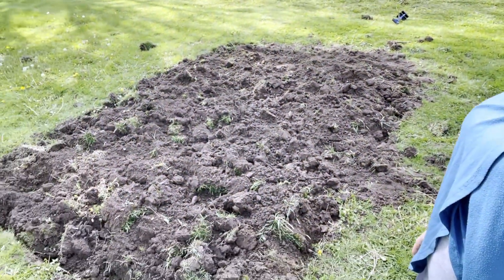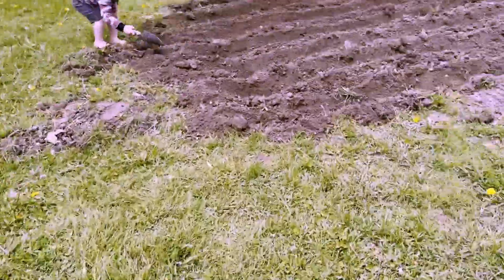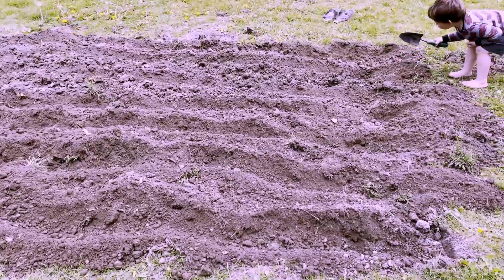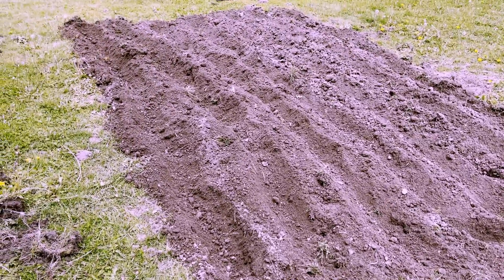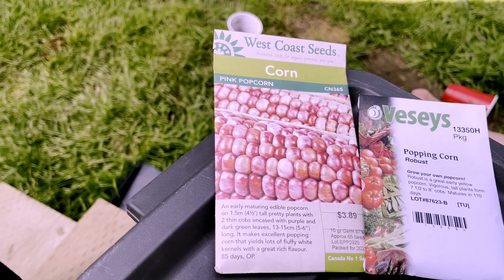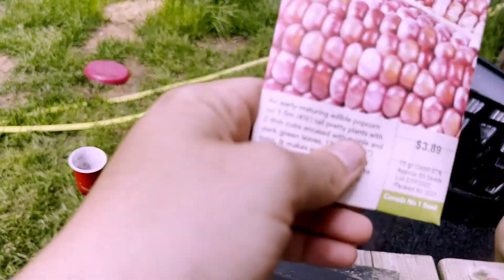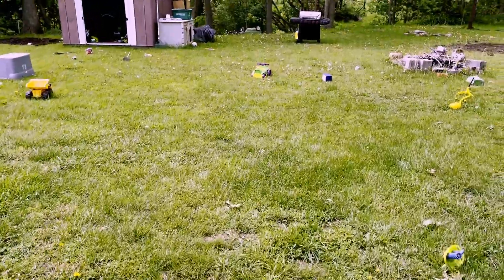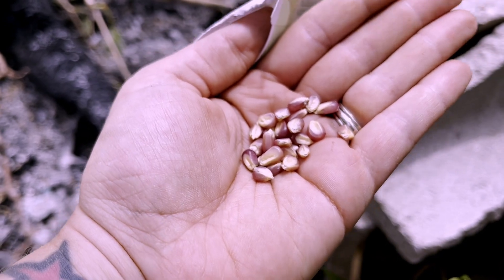Planting Popcorn! | Popcorn Video 1 | From Planting to Popping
We are growing 2 kinds of popcorn this year from 2 different companies! We are growing the pink popcorn from West Coast Seeds and the "Robust" popcorn from Veseys.
This is also the first video series that we are purposefully documenting the process from beginning to end. From planting the seeds, all the way to popping our own popcorn!

I do plan to eventually have a playlist for each type of vegetable we grow so anyone can see the process of growing a certain type of vegetable from germination all the way to harvest and then to preservation.

On my channel you will find content related to family life, product reviews of items we have purchased, cooking and baking tutorials, postpartum fitness, our home renovation projects, and more!